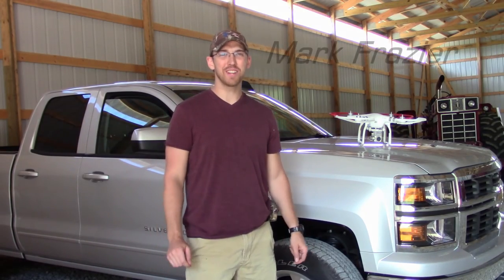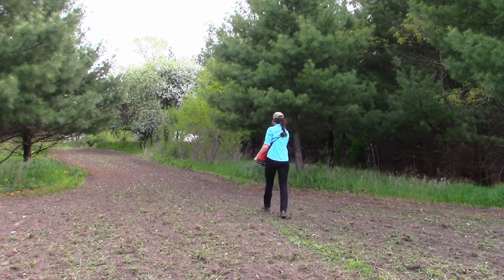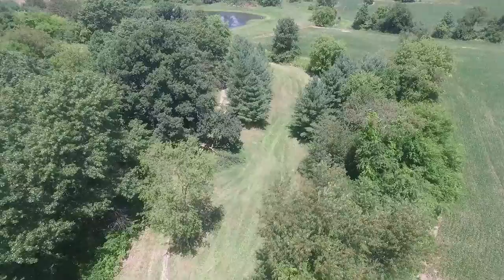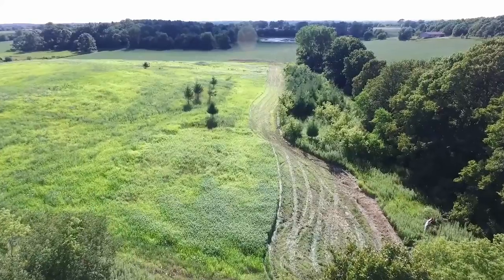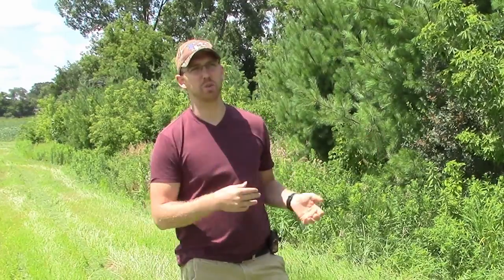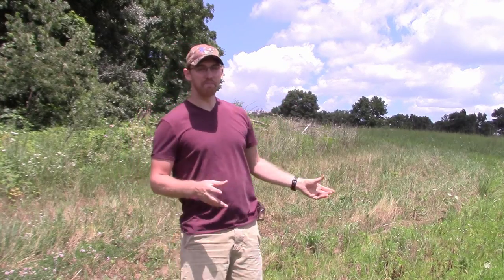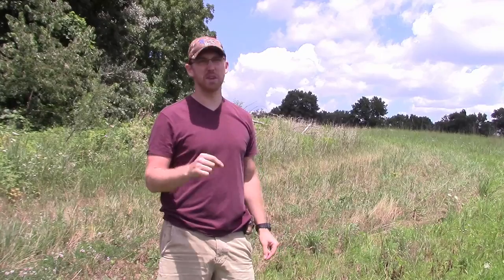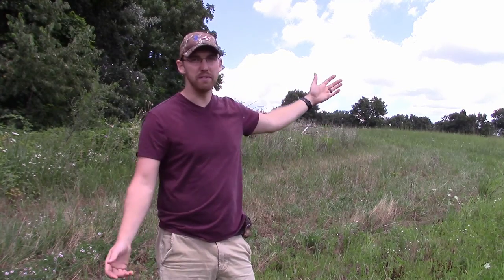Food Plot Strategy: Planning New Brassica Food Plots for Whitetail Deer Hunting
In this episode of Whitetail Woods 365 we introduce the new member of the film crew - a Phantom 3 Advanced drone.  I'll share with you the strategy involved in planning out three of our newest brassica food plots.

What is our overall brassica plot strategy for 2016?

1.  Match up the food plot species with the soil type.
2.  Provide enough tonnage across all areas of the property.
3.  Create food plots that allow multiple family groups to feed together.
4.  Make long, narrow food plots that allow you to shoot the entire width of the plot.  They will also allow you to move to adjust to changing patterns and wind direction.

We'll have another video out in a few weeks discussing the entire process we use for putting in our brassica plots, as well as talk a little bit about the new Cabela's seed with Micro Boost that we will be using.

Leave your questions and comments below in the comments section.

Music: The Worst Guys (Feat. Chance the Rapper) - Childish Gambino